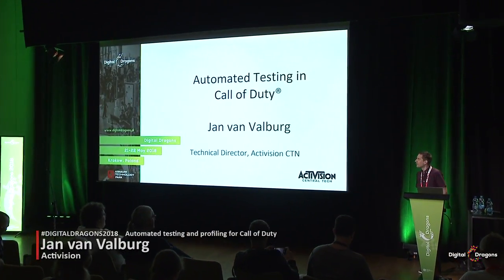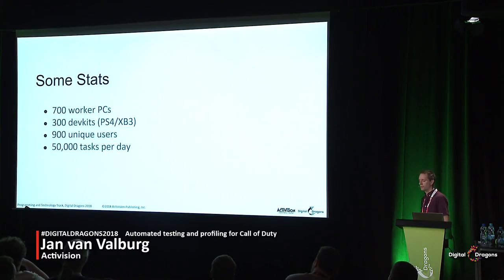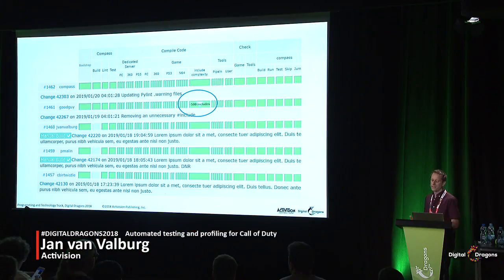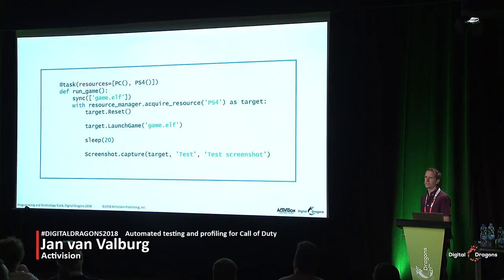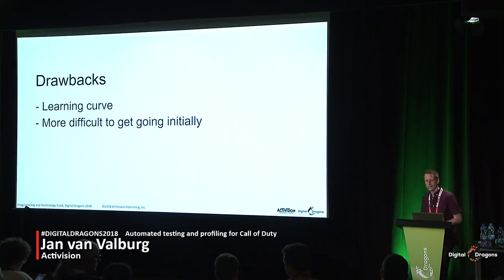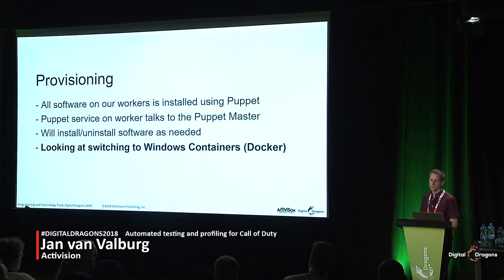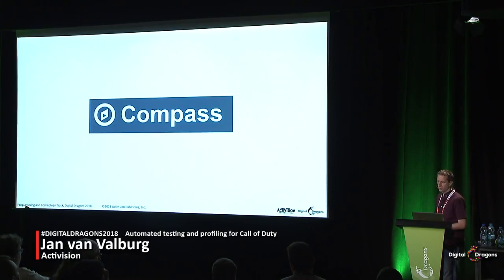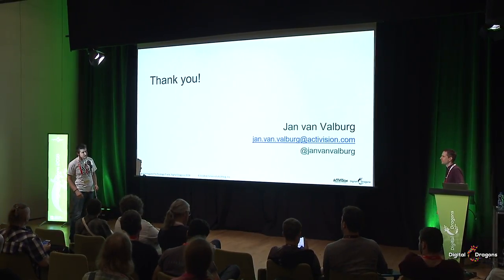DD2018: Jan van Valburg - Automated testing for Call of Duty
This talk will outline how Call of Duty’s CI tooling works under the hood, and how it’s different from other common solutions. It will also go into detail on various unique aspects of Call of Duty’s tooling such as the performance and memory usage tracking, mitigation of intermittent/flaky errors, and how automated tests are run across hundreds of PCs and devkits. You will learn about the inner workings of Call of Duty’s automated building and testing tooling, it’s various unique features, and how its ideas might be applied to your own projects.